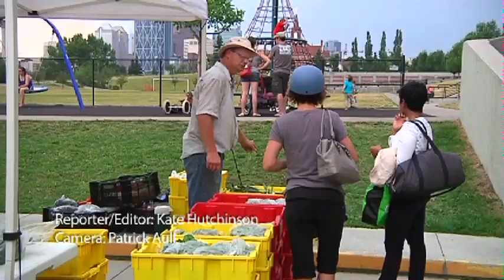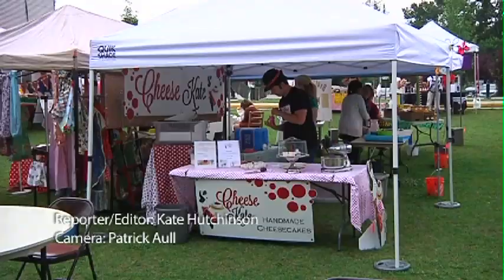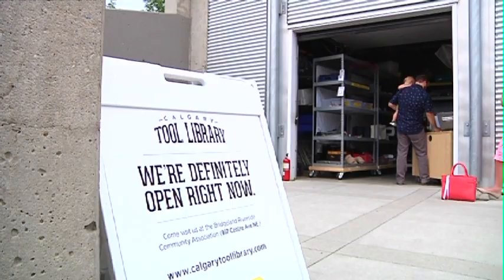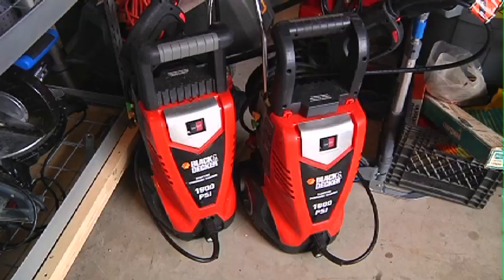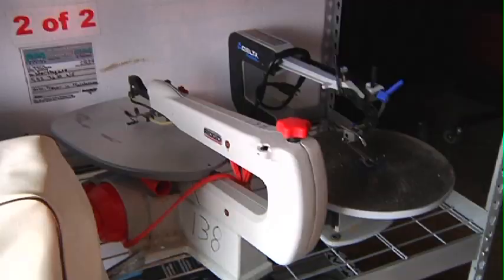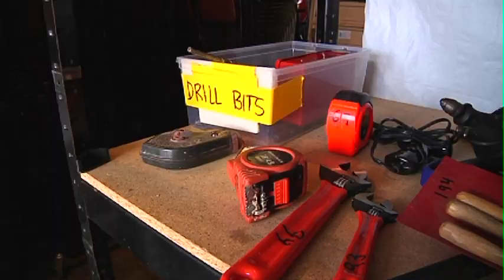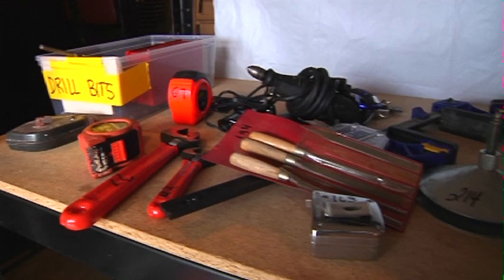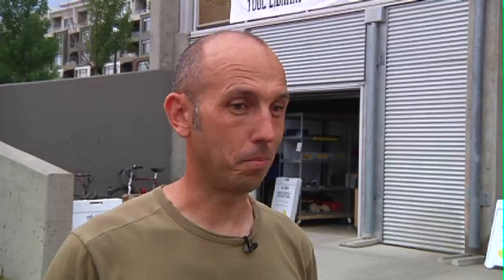Tool Library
With Pinterest and Instagram all the rage right now it can be tempting to try a D-I-Y project. But gathering the proper tools can be expensive and time consuming as Kate Hutchinson explains there is a solution.